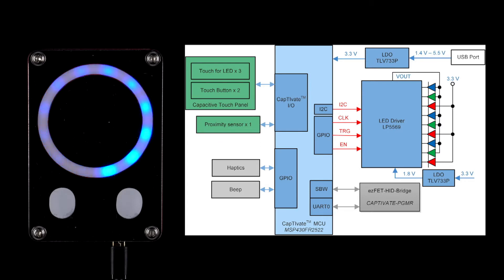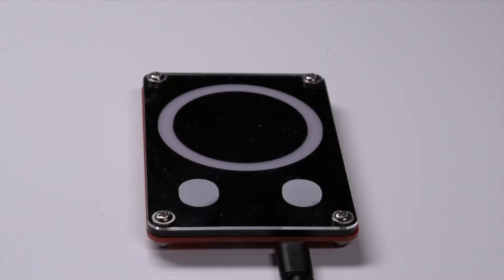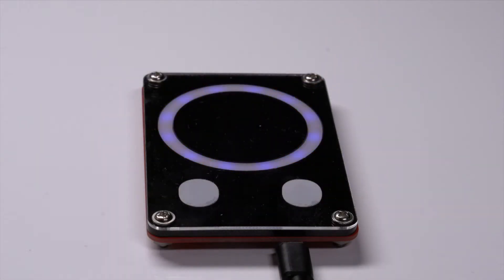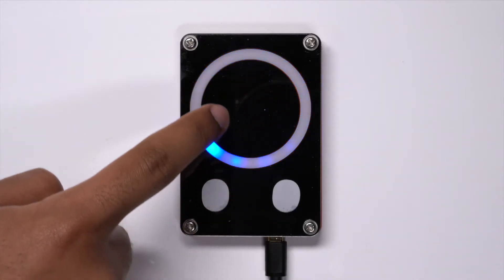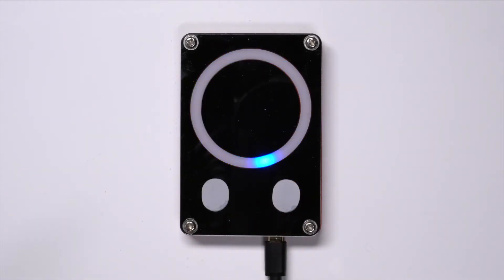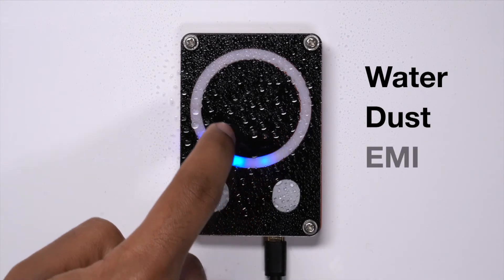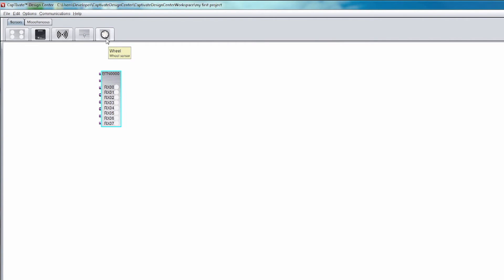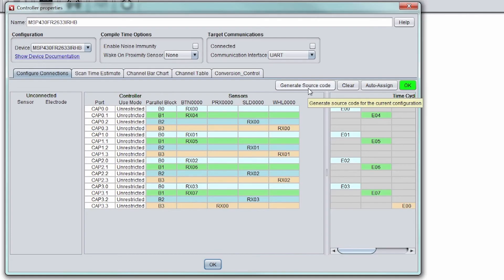Capacitive touch HMI reference design with LED animation for appliances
Get an overview of the capacitive touch user interface reference design with proximity sensing and LED animation for appliances. Learn about the design and get a demo of the operation modes including proximity detection, changing LED patterns and noise immunity for capacitive touch inputs.